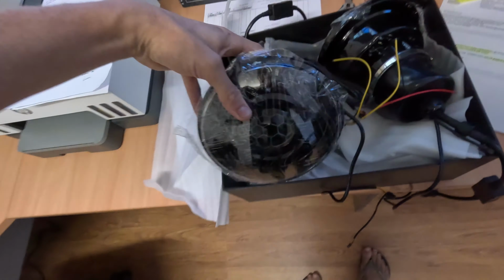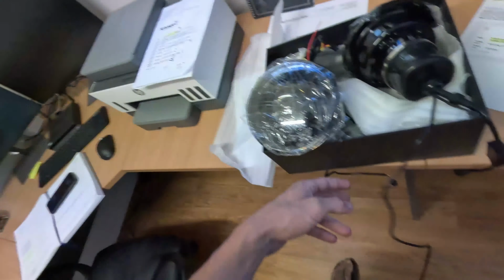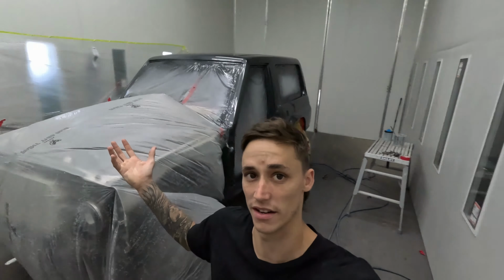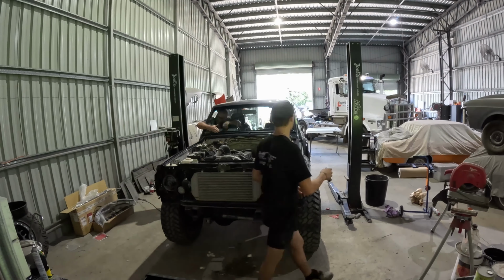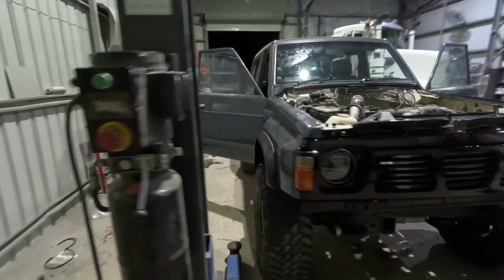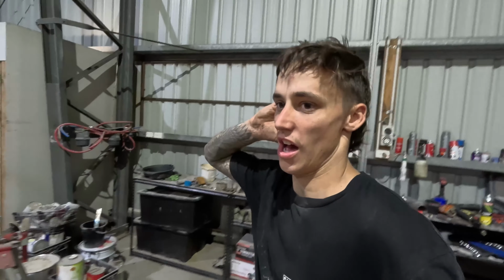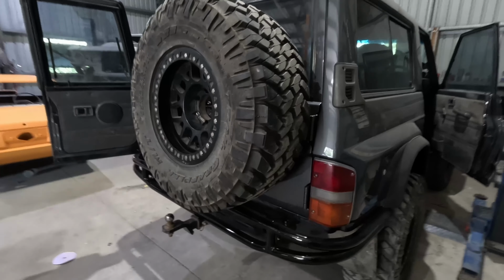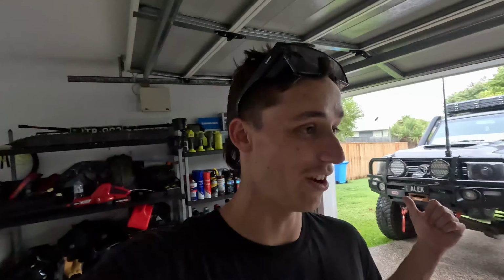Shorty Episode 4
This is the last build series epidsode on the shorty for now, massive thank you to our sponsors and everyone whos lent a hand and helped getting the shorty to where it is today.